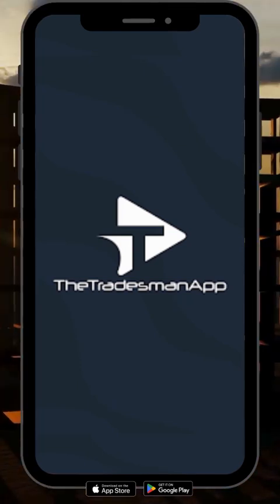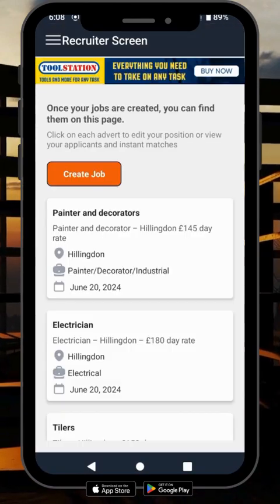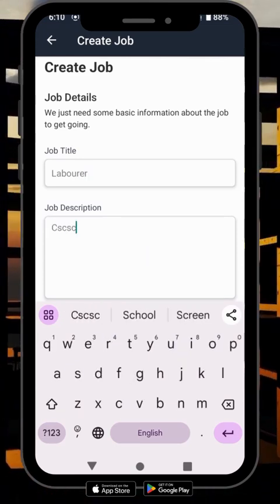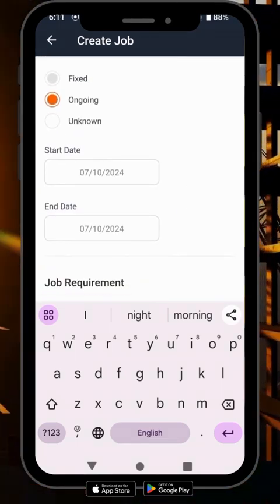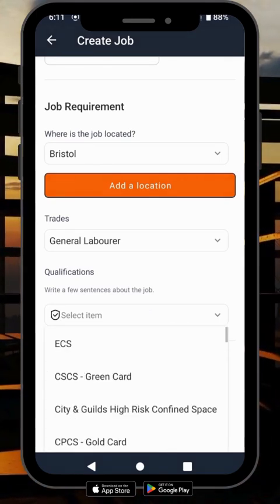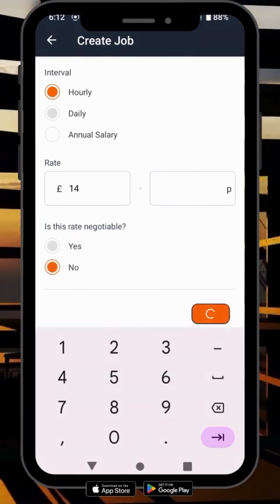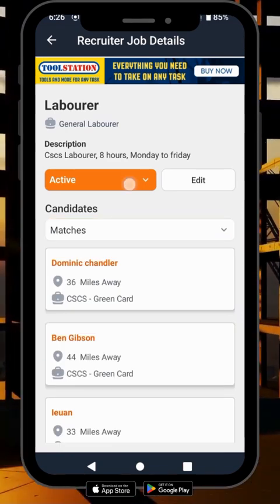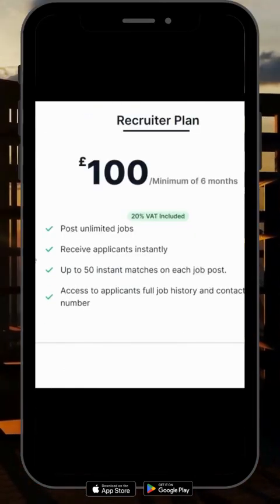How to Register & Post on TradesmanApp (Step-by-Step Guide)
Looking to hire skilled tradesmen in the UK? This quick tutorial guides recruiters on how to register, set up a profile, and post a job using the TradesmanApp — the #1 construction job app in the UK. Whether you're searching for electricians, plumbers, or any tradespeople, we've made hiring fast and simple.

Watch now and start hiring today.